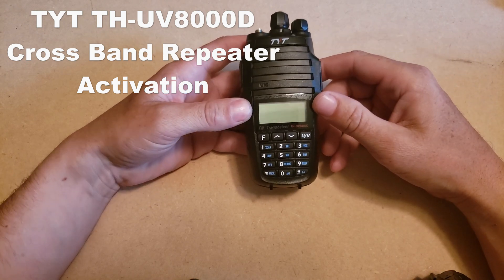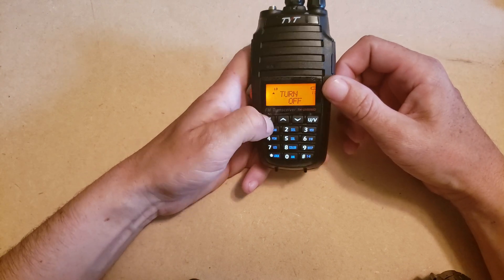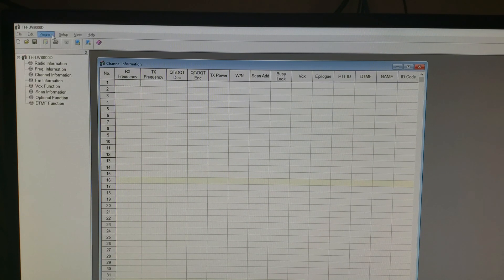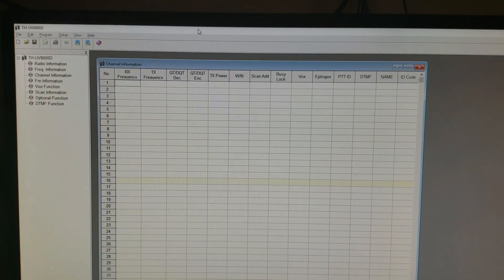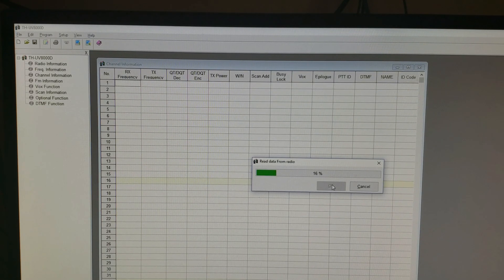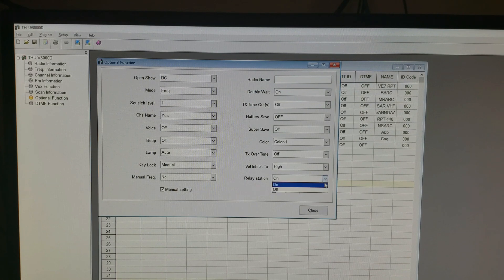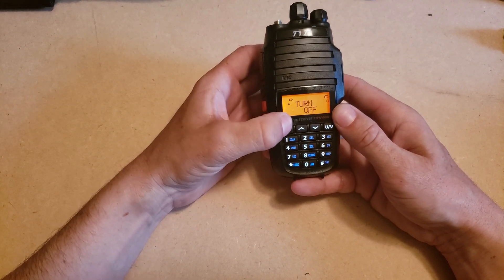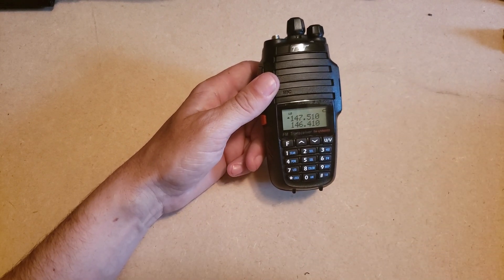TYT TH-UV8000D Cross Band Repeater Function Activation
The TYT TH-UV8000D has a cross band repeater function available but it comes locked from the factory. In this video I show how to activate the function using a programming cable and the TYT programming software available